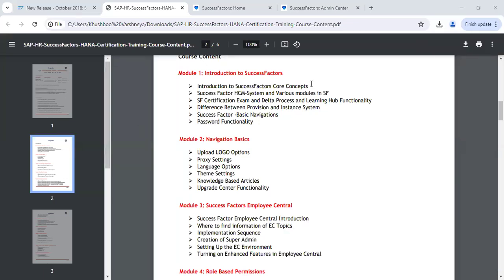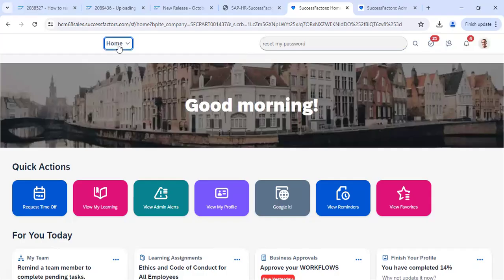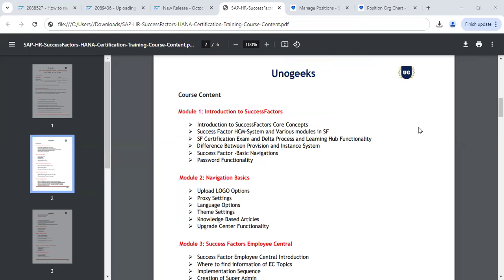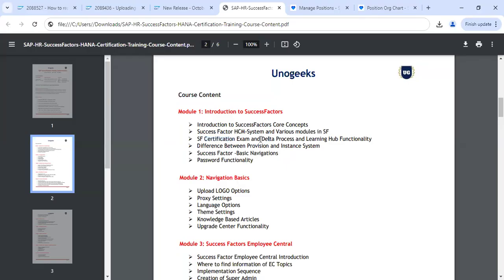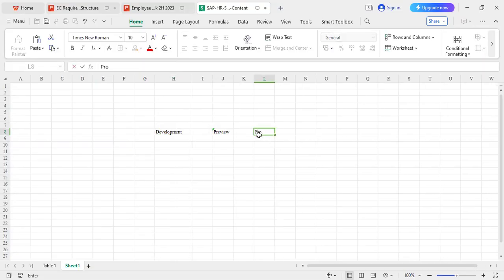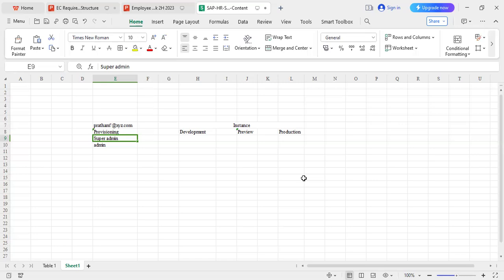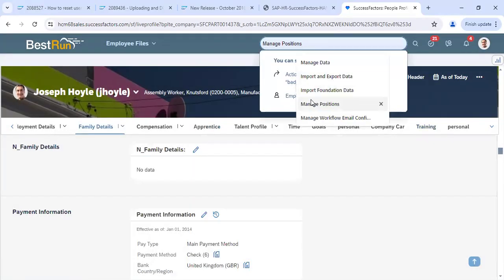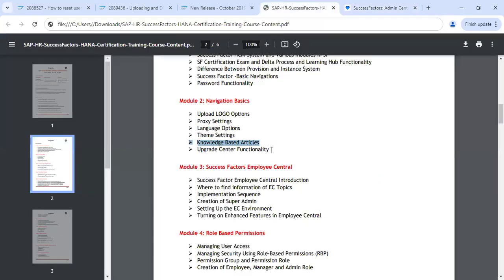SAP SuccessFactors Training | Employee Information, Positions & Supervisor Structure | Day 3 Demo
SAP SuccessFactors Training – Live Projects + Placement Support

In this SAP SuccessFactors Day 3 Demo Session, we covered a deeper understanding of Employee Information, Position Management, and Supervisor hierarchy in SAP SuccessFactors with real-time business scenarios.

The session started with a quick recap of Employee Central concepts, followed by a detailed walkthrough of Job Information and Employment Details within SAP SuccessFactors.

We demonstrated how employee data is structured and maintained in the system, including:

• Employee Status
• Job Information
• Job Classification
• Job Title
• Pay Grade
• Working Hours
• Employment Details

This helped learners understand how organizations manage employee records in SAP SuccessFactors Employee Central.

Next, we focused on Position Management concepts and explained how positions are used to structure organizations:

• Position-based hierarchy
• Job roles and assignments
• Organizational structure mapping
• Relationship between employee and position

We also covered Supervisor (Manager) structure, explaining:

• Reporting hierarchy in organizations
• Manager assignment in Employee Central
• How supervisors control approvals and workflows
• Real-time usage in business processes

A key part of the session was understanding how Employee, Position, and Supervisor are interconnected in SAP SuccessFactors and how this impacts HR operations.

We also discussed real-time scenarios such as:

• Employee promotions and transfers
• Reporting structure changes
• Manager approvals and workflows
• Organizational hierarchy management

Finally, we discussed the course content in detail, explaining upcoming modules, real-time project scenarios, and how the training will help learners become job-ready SAP SuccessFactors consultants.

By the end of this session, you will clearly understand:

• Employee Information structure in SAP SuccessFactors
• Position Management concepts
• Supervisor and reporting hierarchy
• Real-time HR scenarios in Employee Central
• Course roadmap and learning path

This session is ideal for freshers, HR professionals, non-IT candidates, and experienced consultants who want to learn SAP SuccessFactors and build a career in SAP HR cloud solutions.

for complete course details